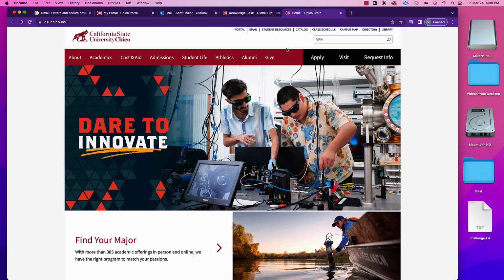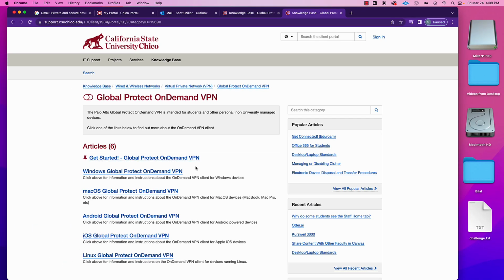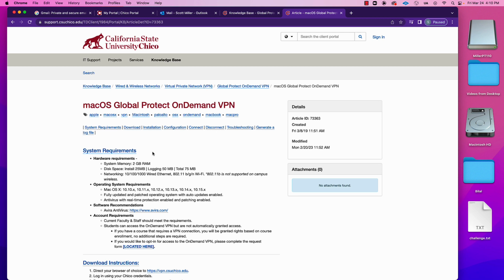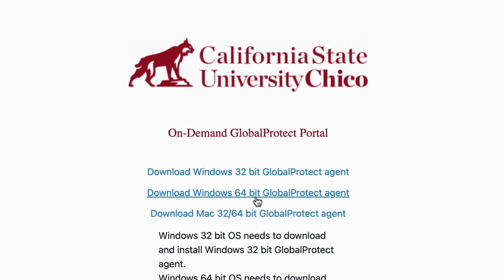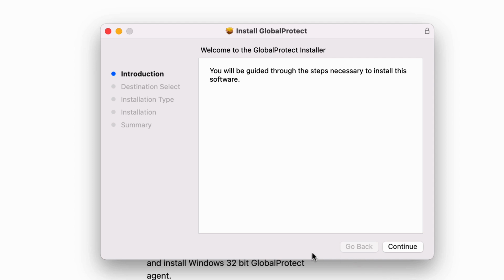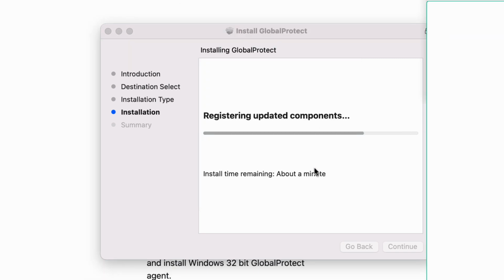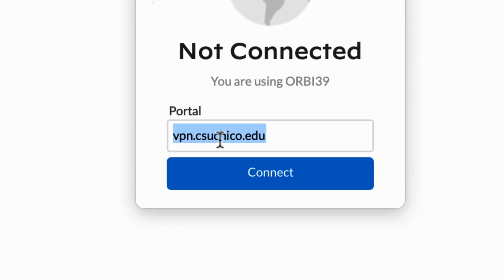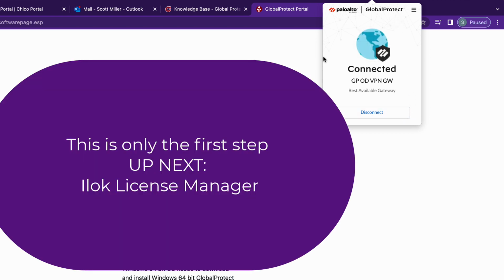Chico VPN Mac Part 1-Global Protect OnDemand VPN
In this video, we walk through how to download and install the GlobalProtect On-Demand VPN, which is the first required step to run Pro Tools for free at home using CSU Chico authorization. You’ll learn what a VPN does, why the On-Demand version is important, how to download the correct installer for macOS, and how to connect using vpn.chico.edu. This tutorial prepares your system for the next step—configuring iLok License Manager to complete Pro Tools authorization.